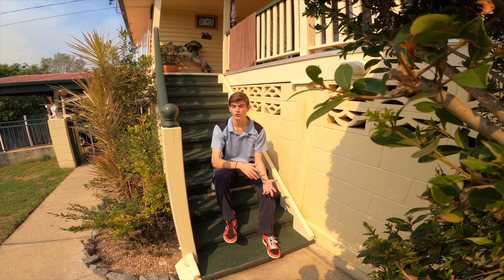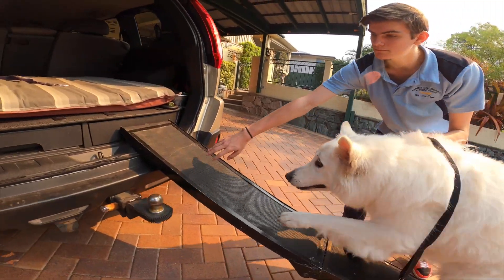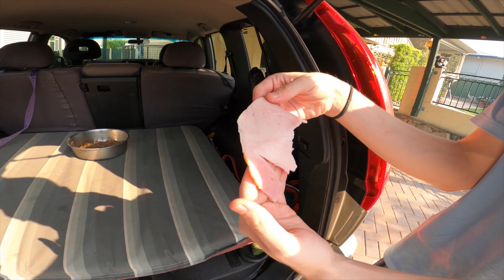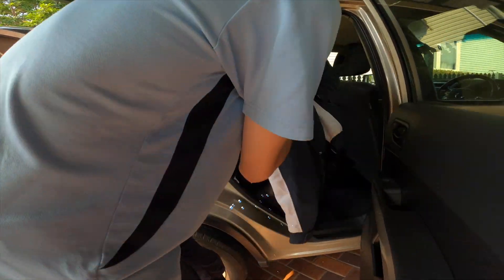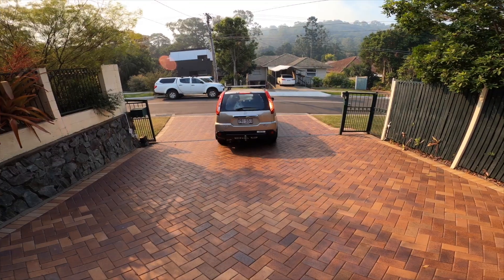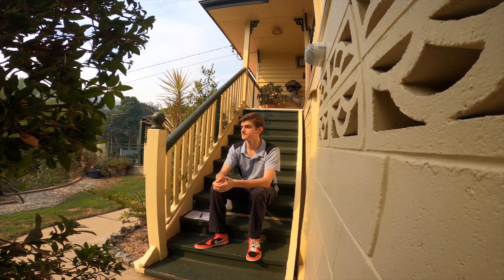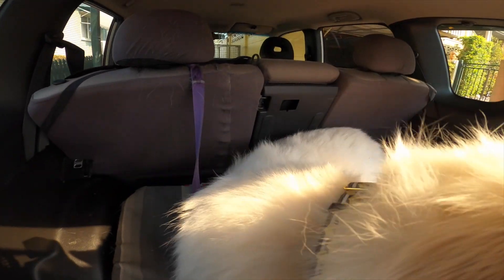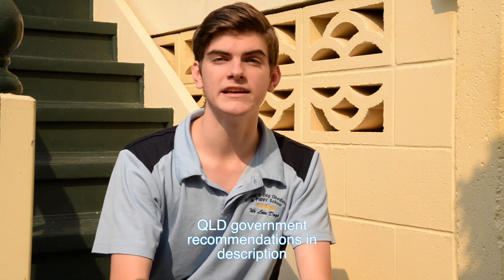How To Make Your Dog Comfortable In The Car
In this video we show you what you need to know to get your best friend happy cruising with you in the car! Understanding your dog and appreciating their behaviour allows us to really have "A Best Friend". Training your dog to understand its environments will make a big difference. In this Video Christian Bonney - 3rd generation Bonnies Dog Obedience and Puppy School trainer, will give you some of the tips and tricks to make travelling in a car great for everyone. When you feed your dog in the car remember that this is just to get them used to being in the car. Don't feed them in the car and then drive off. Christian recommends that you don't feed your dog for about 45 minutes before you travel. Take them to the toilet after feeding and then you can travel with them.
Perfect for traveling to the Vet, or taking your dog on trips anywhere you want to go.

Looking for more on training your dog? We've got you covered.

We're proud to be awarded Australia's #1 Dog Obedience and Puppy School
and even more proud to be supporting our community where ever we can.